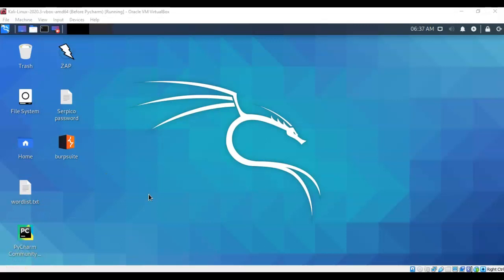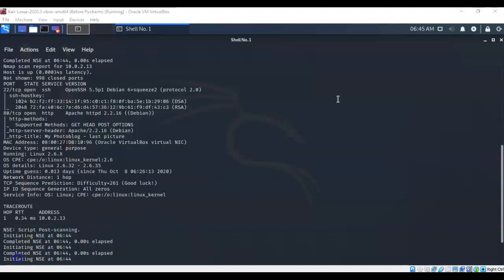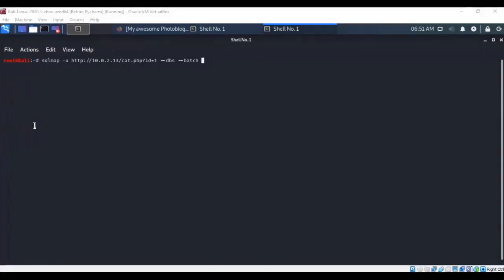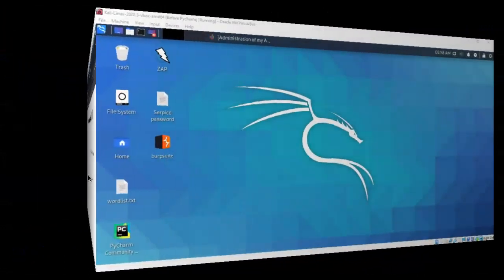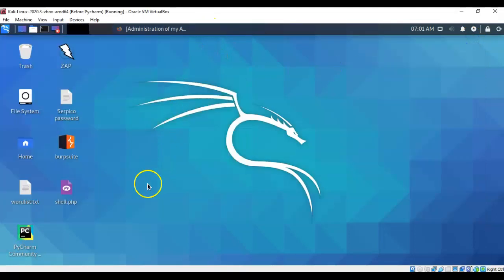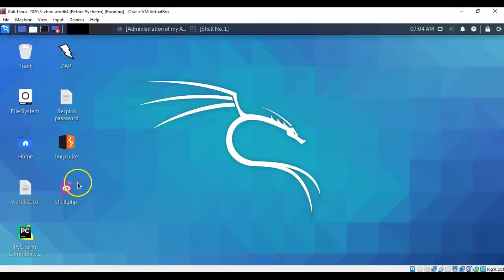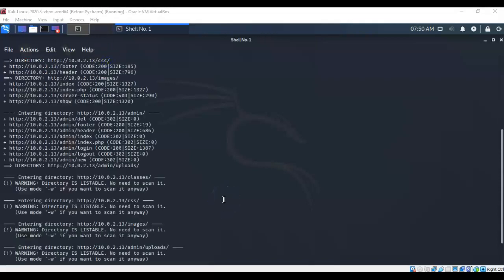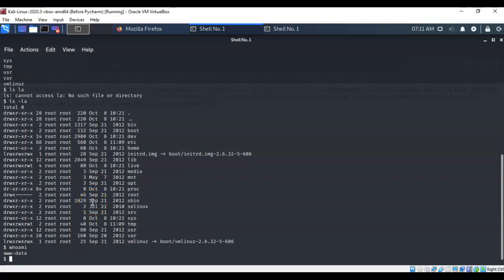CTF Walkthrough - SQL Injection to Shell